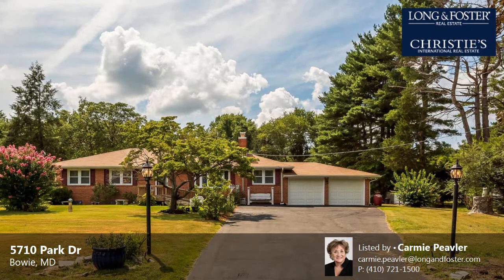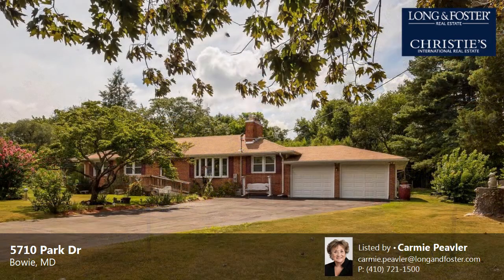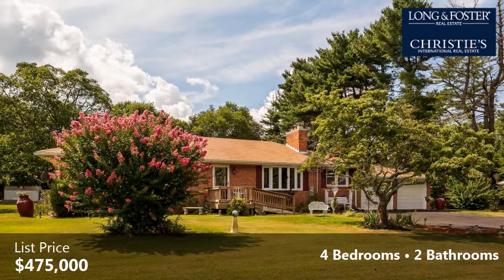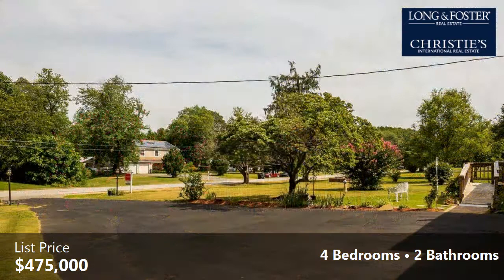Sale: 4 Beds - 2 Baths - 1596 sq ft - Bowie - MD [$475,000] MLS #: MDPG538114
-- SUMMARY:
Real estate for sale - Single Family: 4 Beds - 2 Baths - 1596 sq ft - 5710 Park Dr Bowie - MD [List Price: $475,000]
MLS #: MDPG538114

-- DESCRIPTION:
Lovely Neighborhood, Golden Oak Floors, all new appliances, windows,roof,A/C, plumbing,wiring 2014. Granite counter tops. Perfect!!!